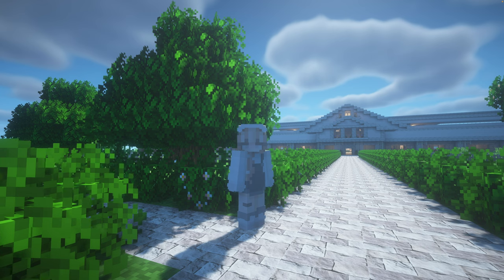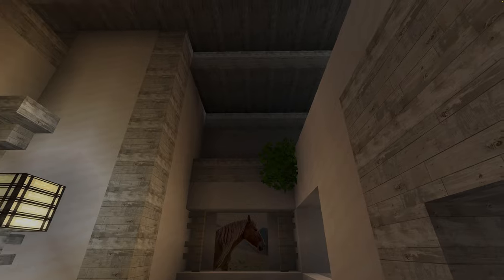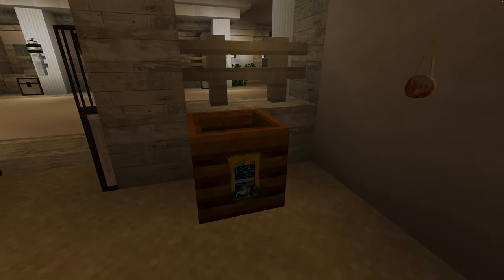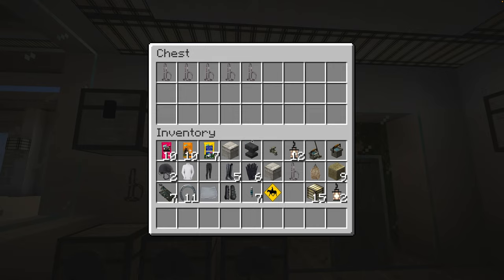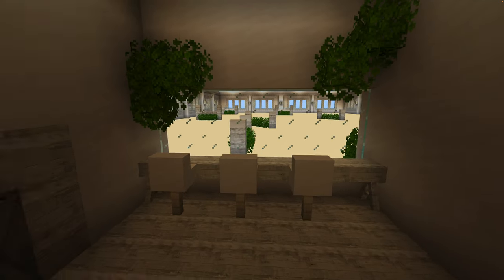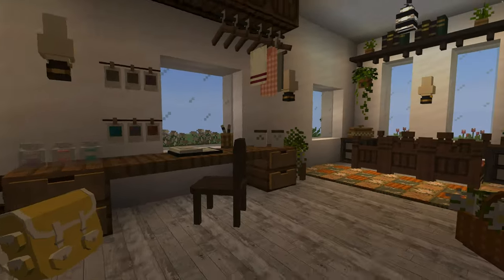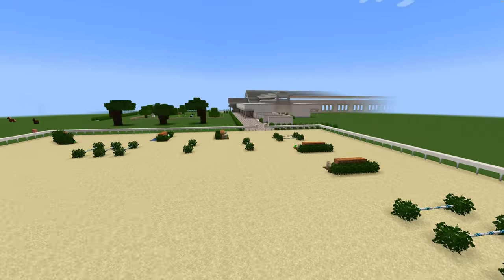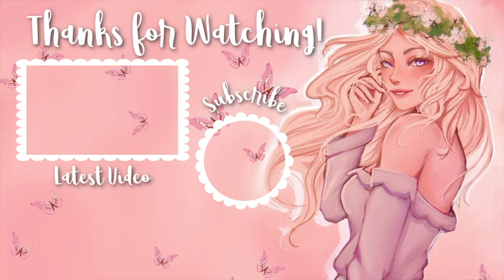I Recreated GRAND OAK STABLES! // Minecraft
Here's the link to the google form. Drop the next built you'd like me to recreate!

FAQs:
✿ Collabs? Right now, I'm only doing videos with close friends!

Here is my SSO game info, feel free to say hi! ✿
Koko Rosewater
Server: Night Star NA1
Level: 22